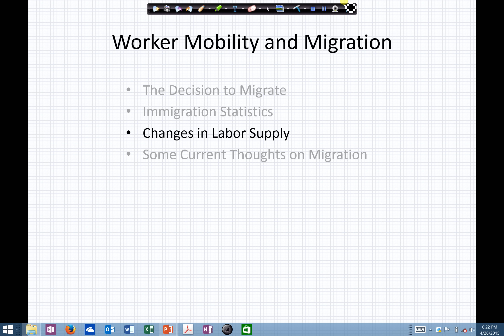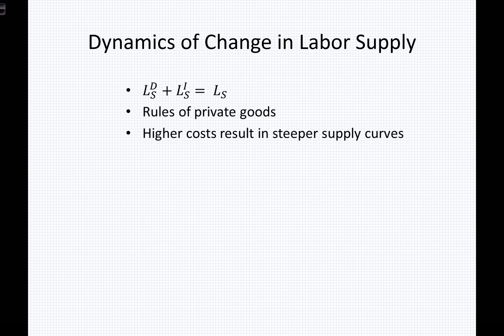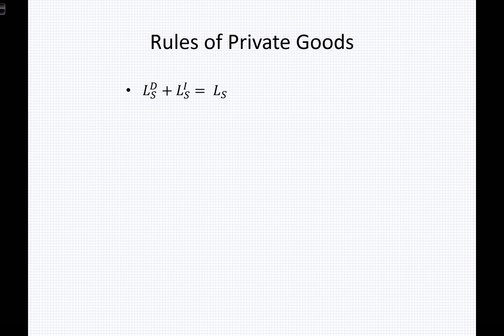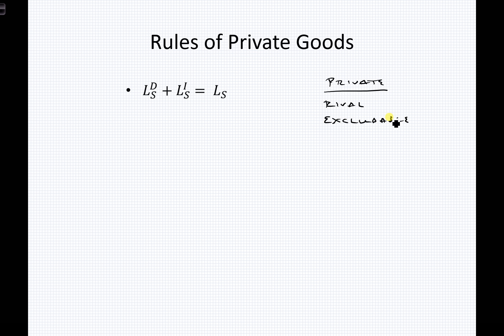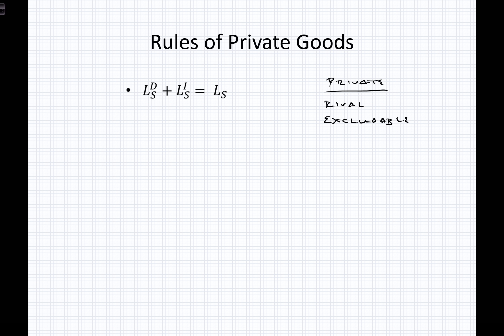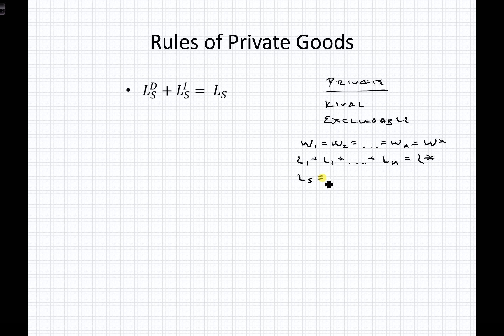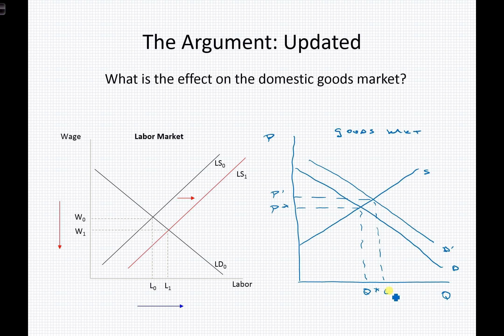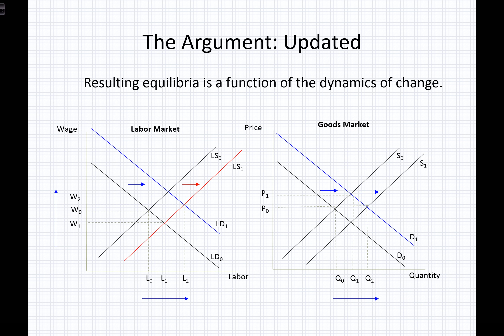ECON 3100 11.3 - Changes in Labor Supply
“Changes in Labor Supply” was prepared by Richard Haskell, PhD, as part of the Labor Economics course offered through the University of Utah’s College of Social and Behavioral Science’s Department of Economics.

1. Introduction to the Labor Market
2. Labor Market Marginality
3. Evaluating Labor Market Models
4. The Demand for Labor
5. The Supply of Labor
6. Friction in the Labor Market
7. Elasticity of Labor Demand
8. Compensating Wage Differentials
9. Human Capital Investment
10. Monopsony
11. Migration and Mobility
12. Pay & Productivity
13. Discrimination in the Labor Market
14. Labor Unions
15. Income & Wealth Inequality